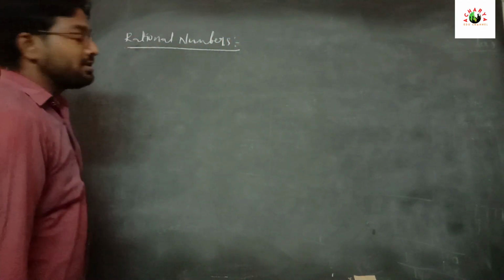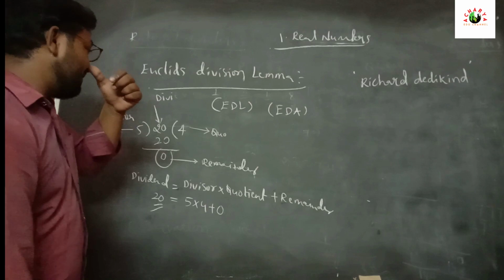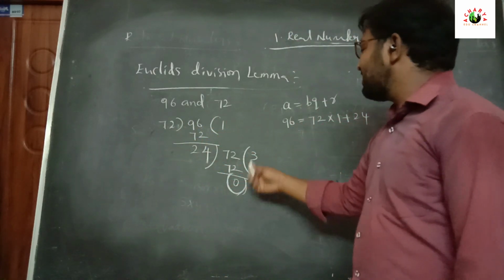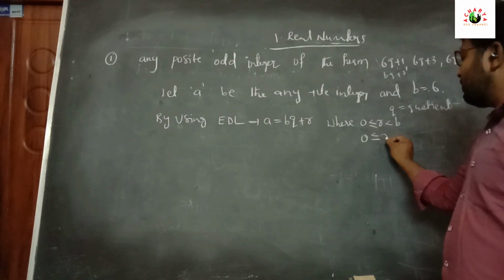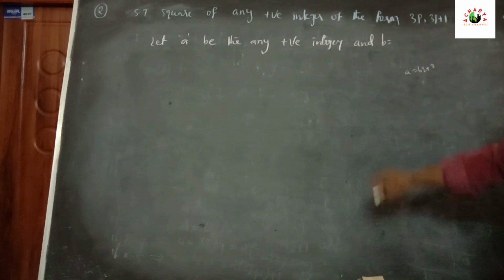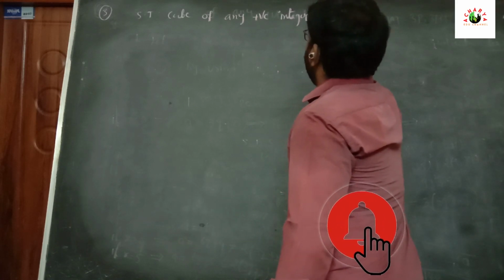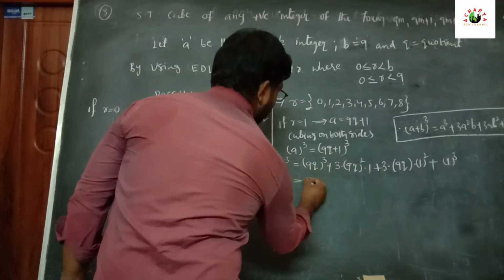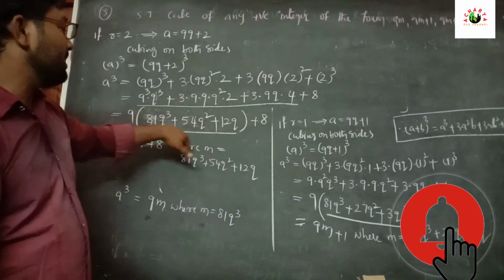Real numbers (part-2)/class-10/Mathematics/chapter-1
rational numbers, irrational numbers, real numbers, euclid's division lemma.